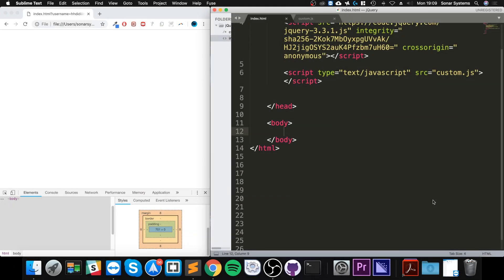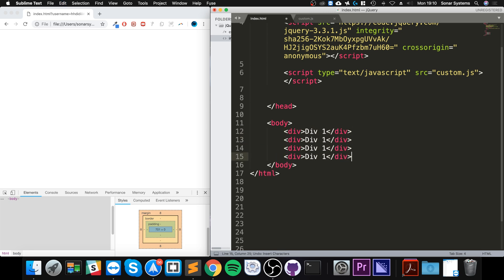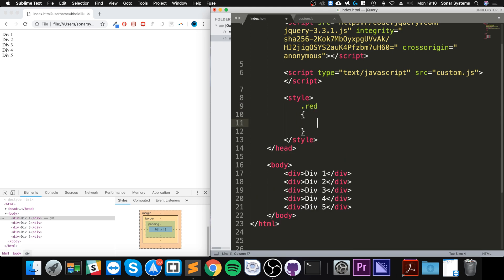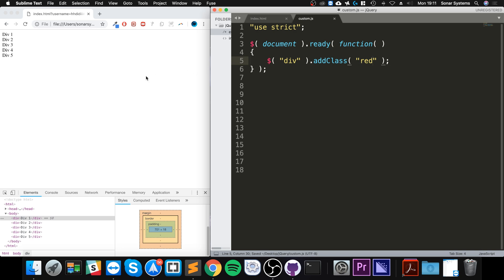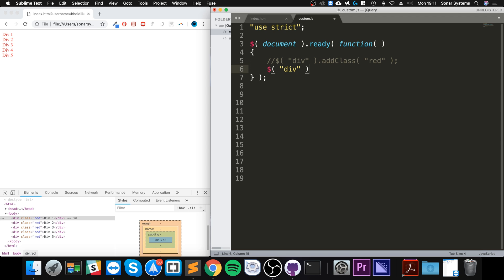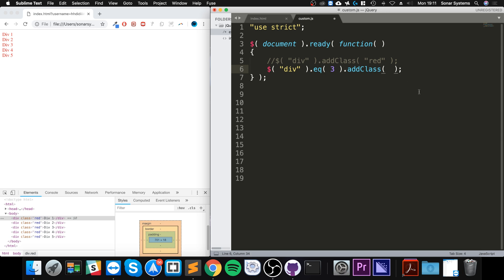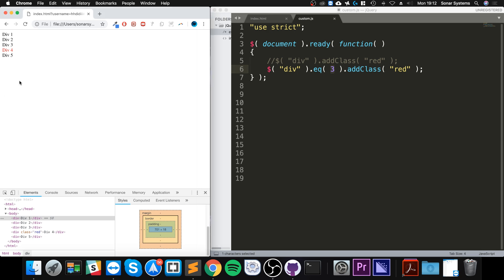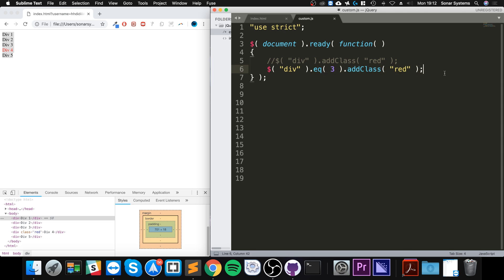Elements By Index - jQuery Ultimate Programming Bible